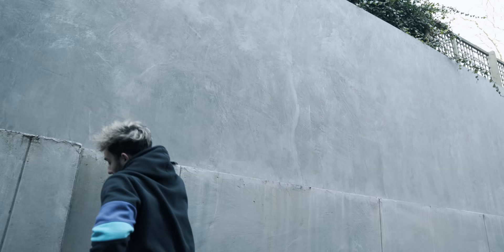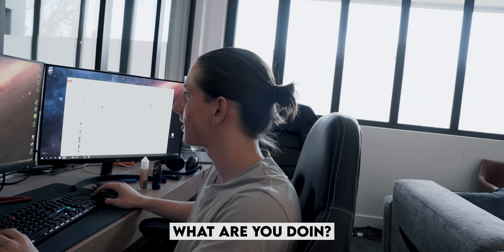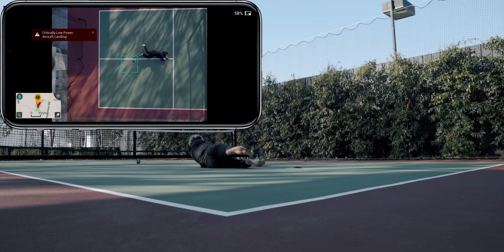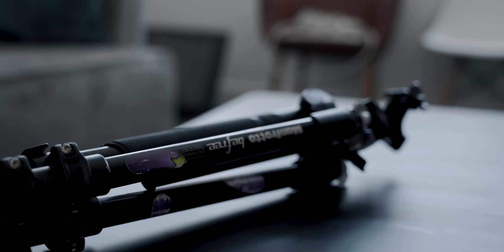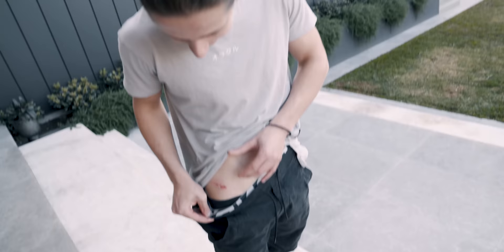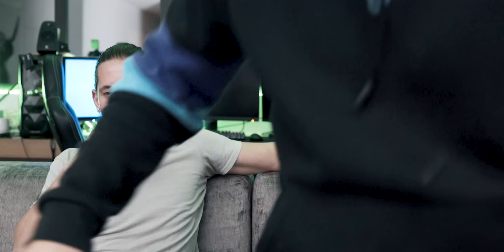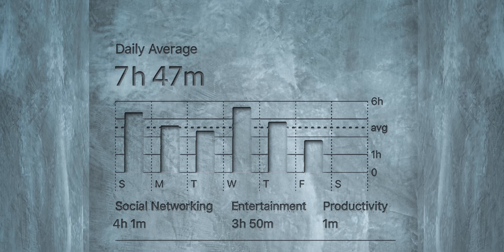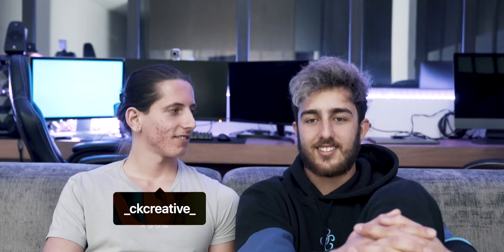Photographer VS Graphic Designer | ART WAR